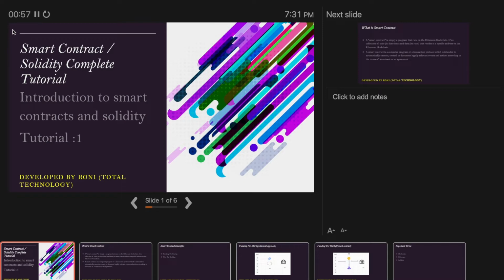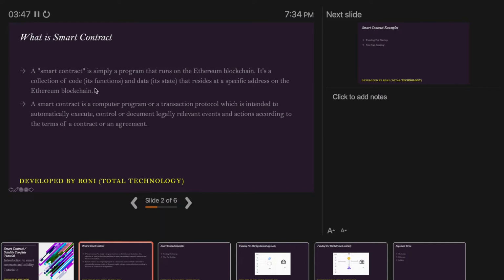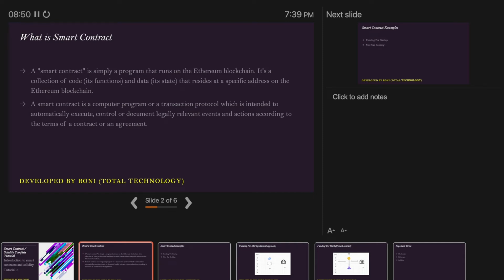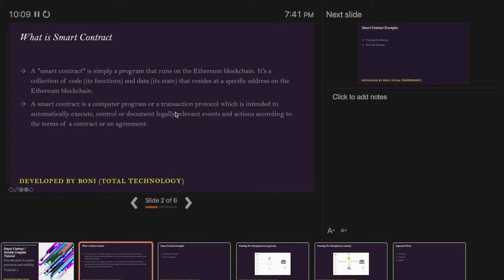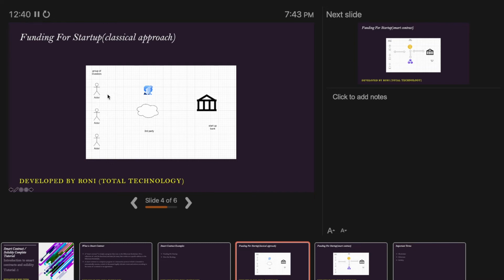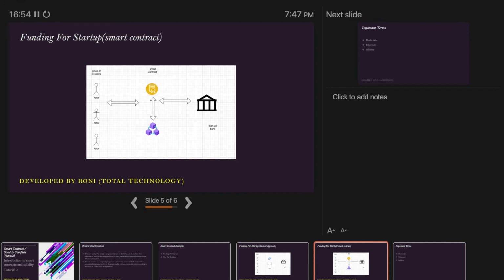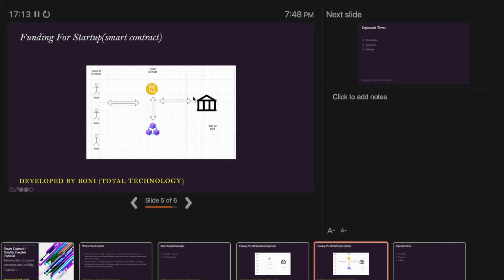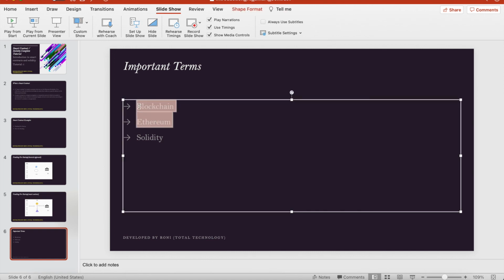Solidity/Smart Contract Development Complete Tutorial |Introduction To Smart Contracts|Tutorial:1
IN THIS VIDEO WE HAVE DISCUSSED THE BELOW:
solidity complete tutorial
solidity developer course
solidity development for beginners
blockchain development using solidity
smart contract development using solidity
ethereum smart contract using solidity